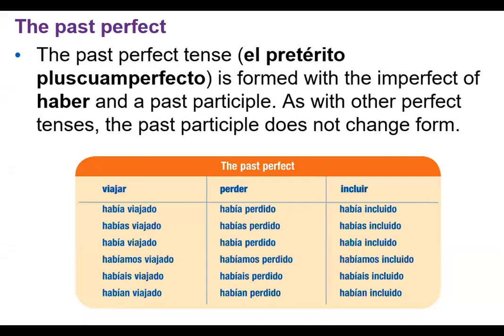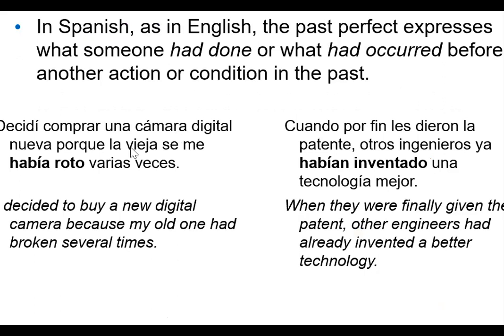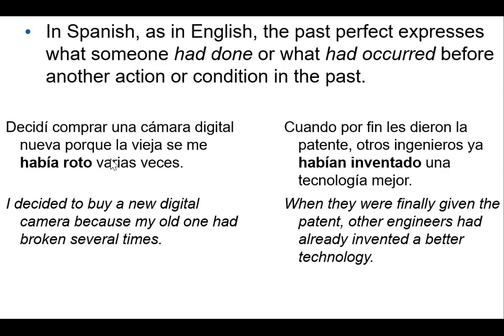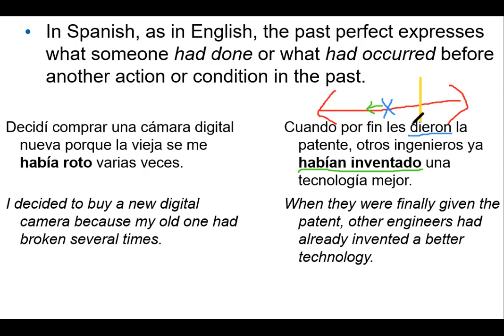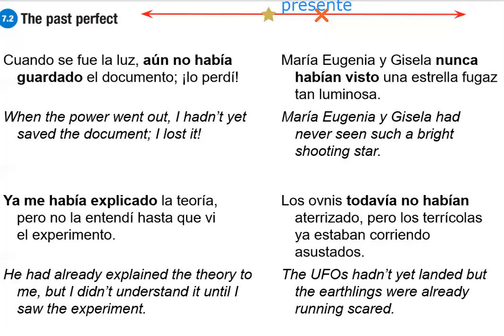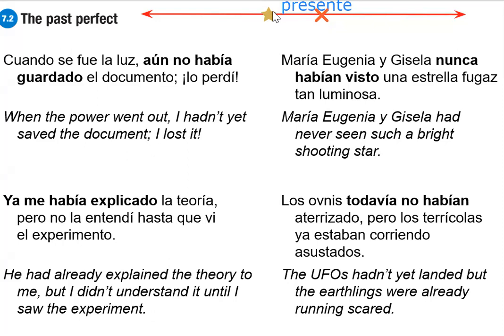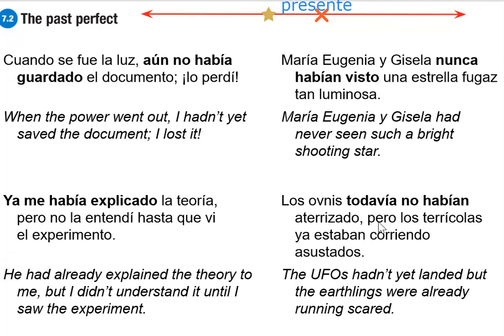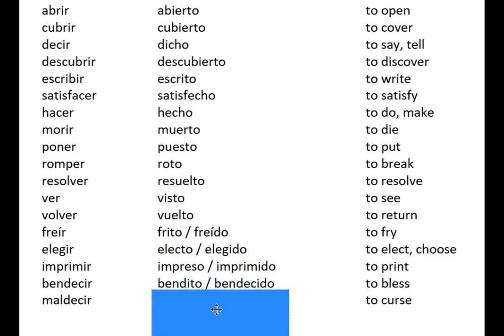Past perfect - el pluscuamperfecto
Expressing what had been done before a point in the past